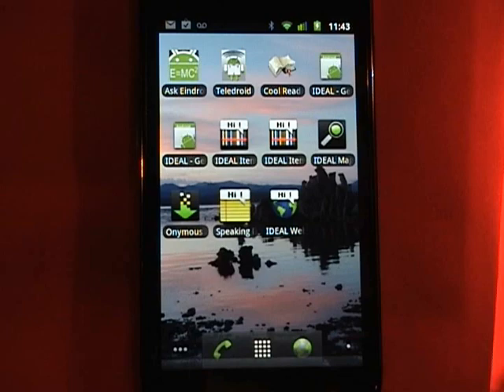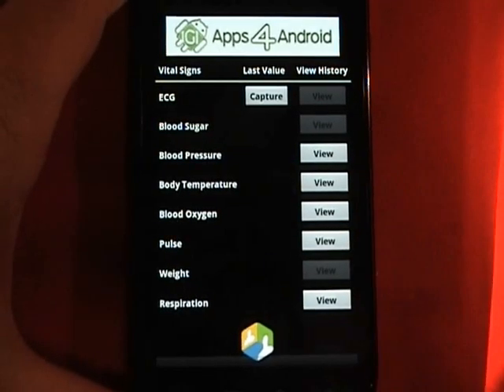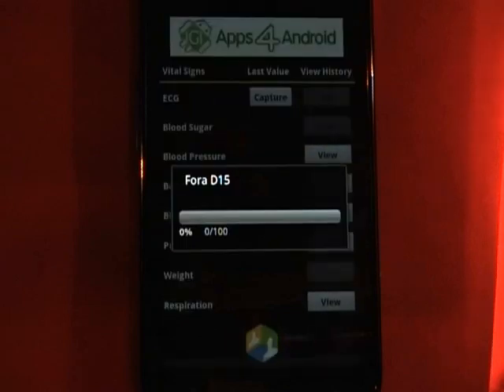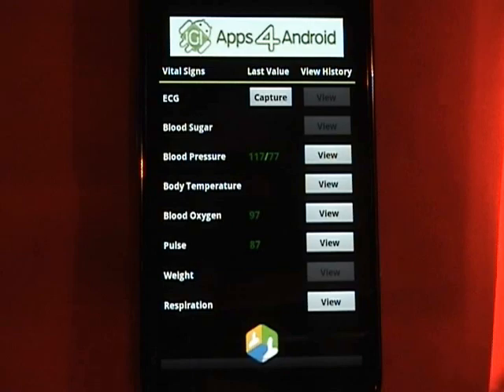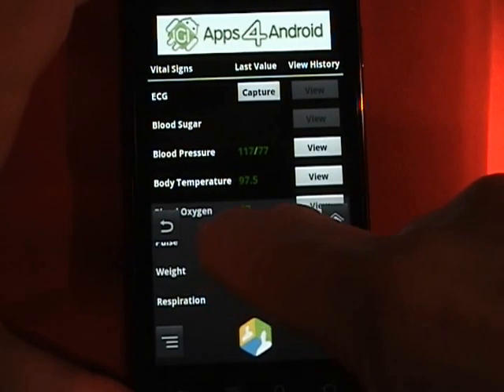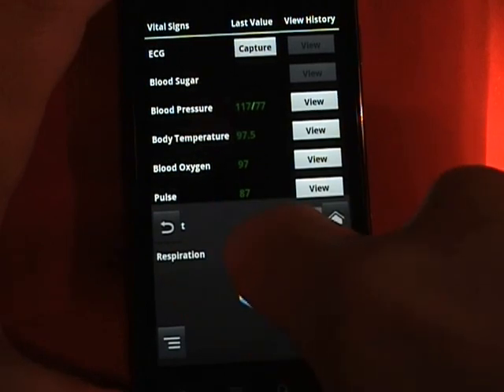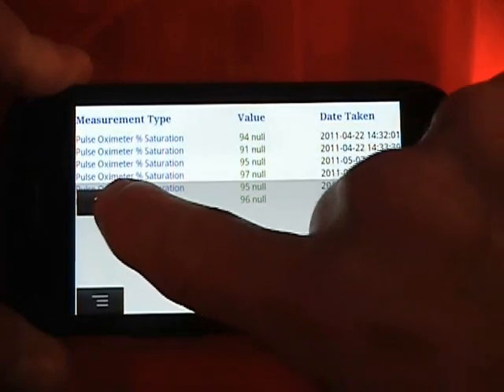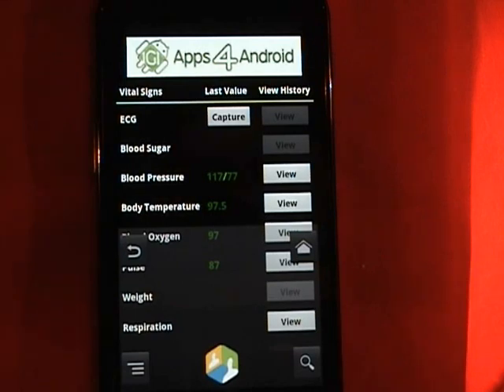TeleDroid®: An Apps4Android's Accessible Health Monitoring Application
TeleDroid®: Apps4Android's accessible heaalth monitoring application, was designed in support of the Patient Centered Medical Home (PCMH). PCMH is an approach to providing comprehensive primary care for children, youth and adults. The PCMH is a health care setting that facilitates partnerships between individual patients, and their personal physicians, and when appropriate, the patient's family.

TeleDroid® was designed to enable organizations such as community centers, churches, assisted living centers, health clubs and the like to offer private and secure health monitoring services to their employees, residents and members.

TeleDroid® can use any Android device to capture personal health data and upload it to Personal Health and Electronic Medical Records (EMR). Teledroid® is fully-compatible with Google Health®.

Being able to provide a rich, easily accessible, online history of vital sign data, eating and exercise habits, and other health-related information to physicians, when they are paid a visit, can be very beneficial from both a diagnostic and treatment standpoint.

Credit:

GM Voices for creating our Video Intros and Outros